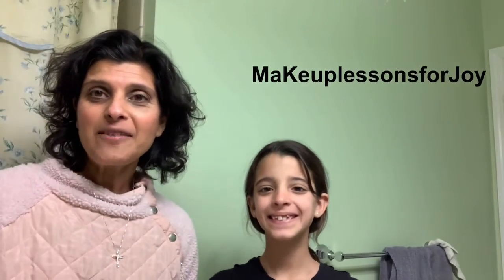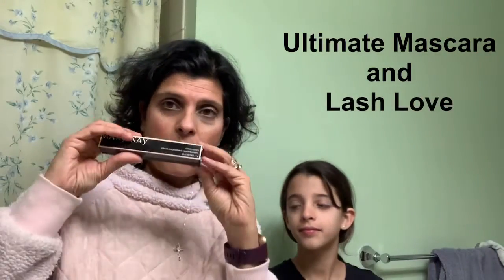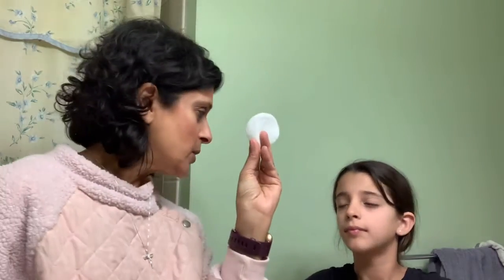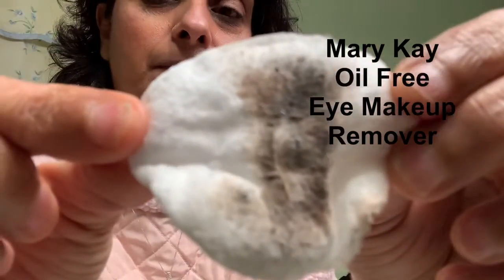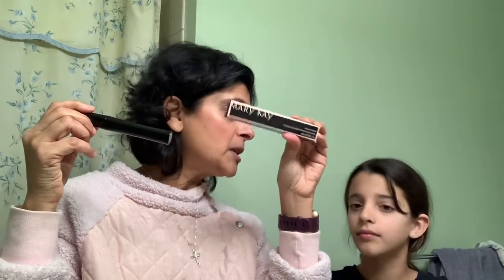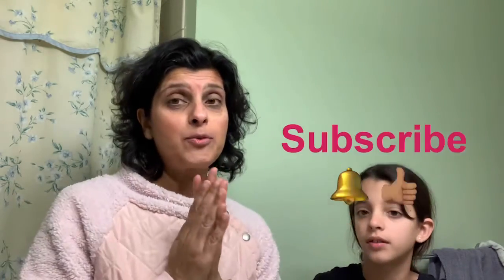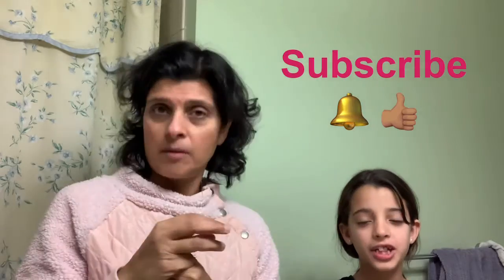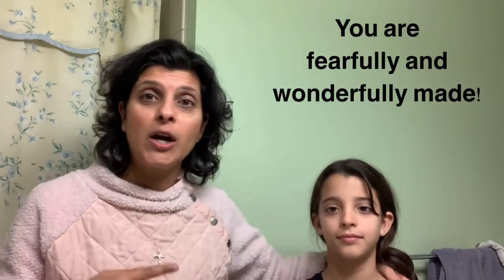Lesson for Joy: Protect the eye area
Join us as I show Joy how to remove eye makeup and as we share our favorite Mary Kay mascaras.